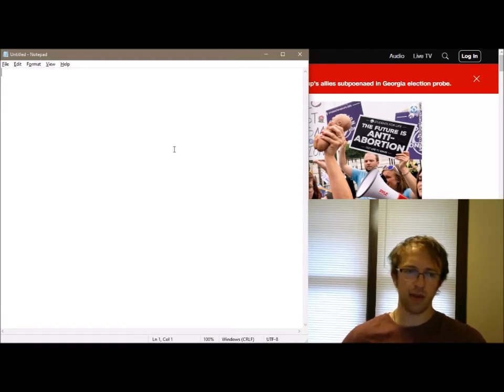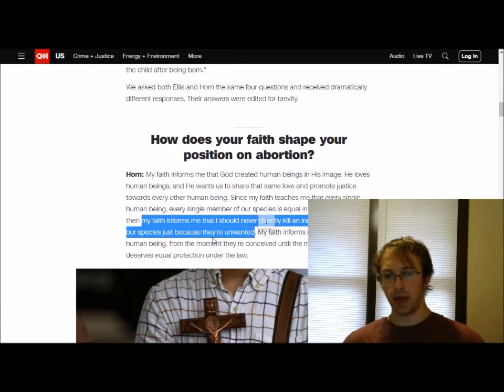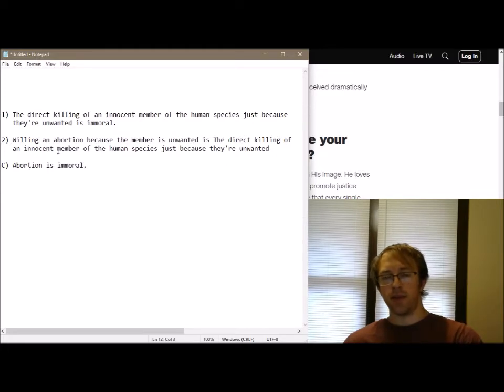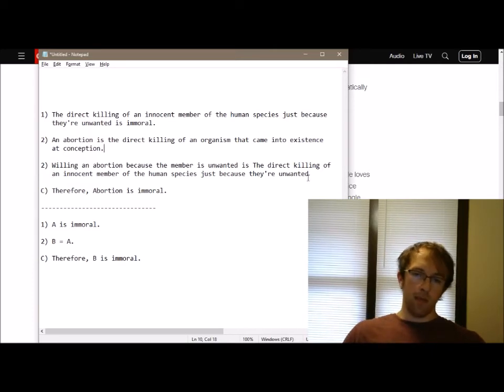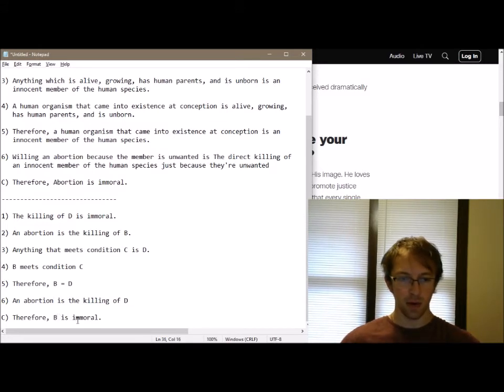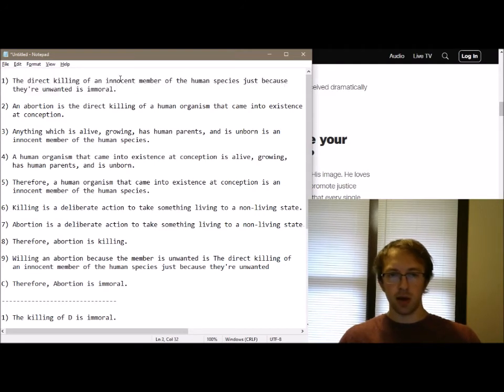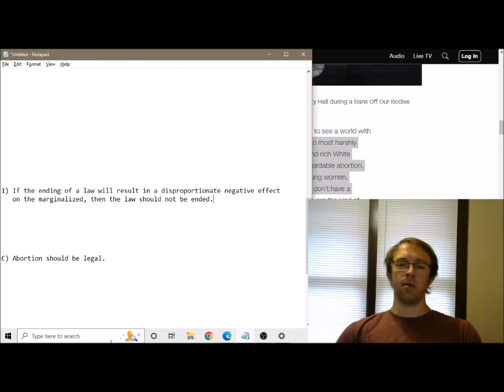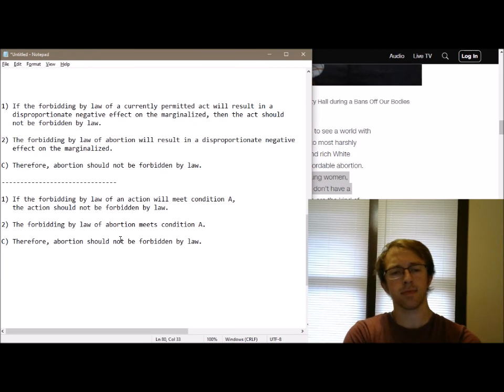Assessing Abortion Arguments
Sorry this video is so long. Hope it's enjoyable. :)